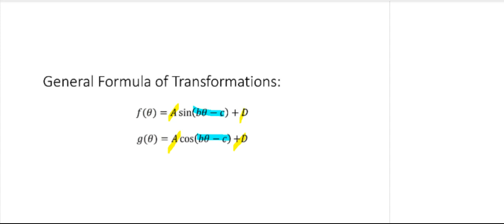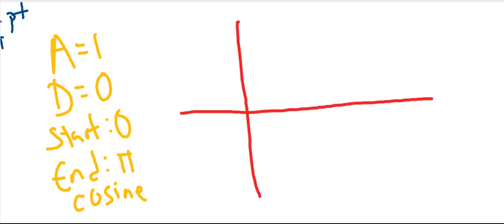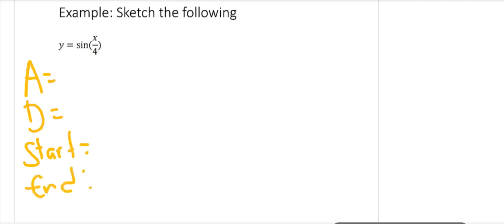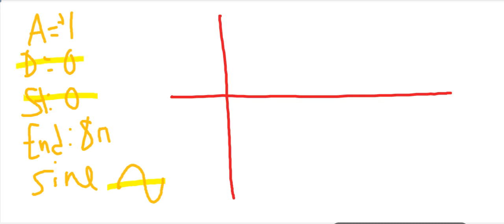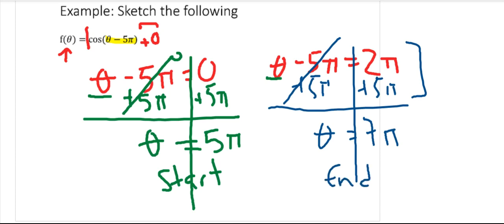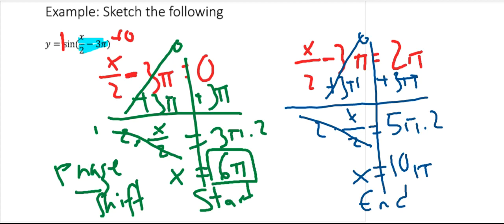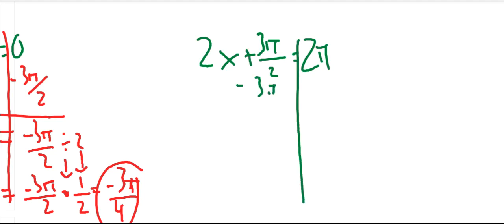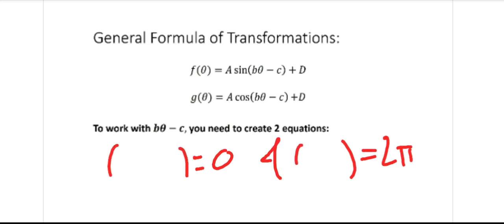Sine and Cosine Sketching: Period and Phase Shift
Sketching sine and cosine functions where period and shift are changed.